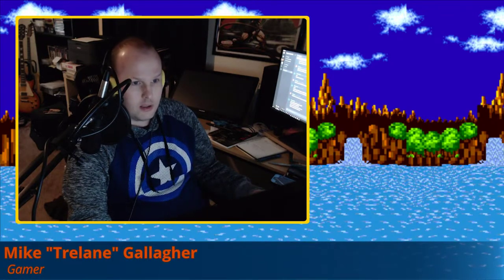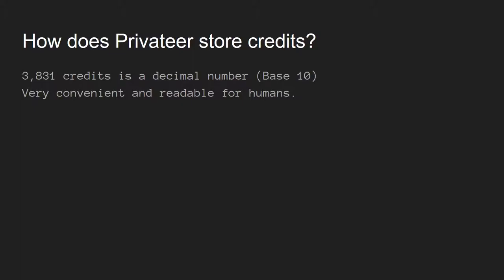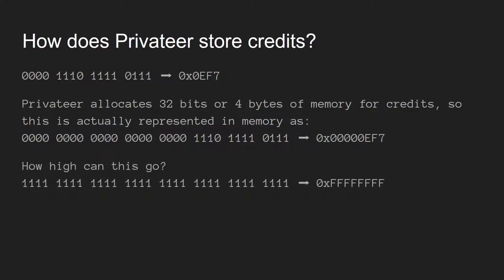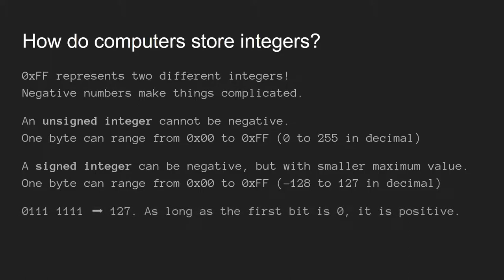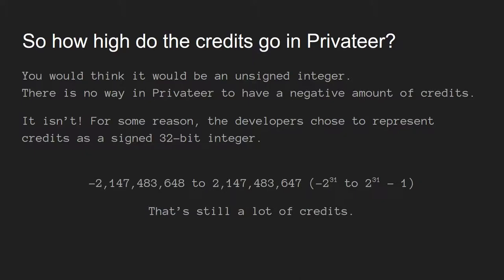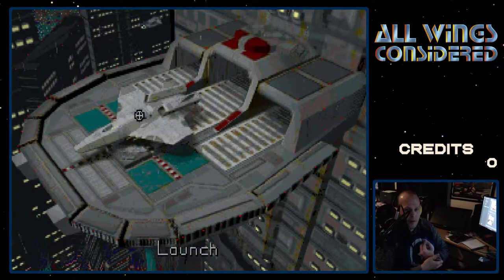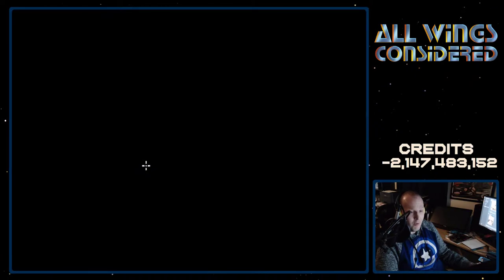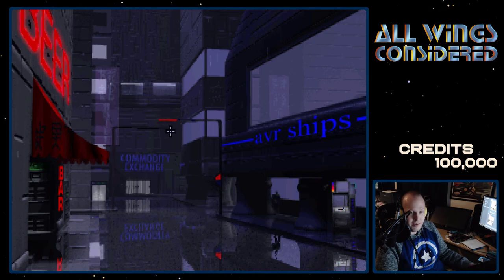Wing Commander: Privateer - Pushed to the Limits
Just how many credits can you get in Privateer? Just how few credits can you have in Privateer? Yes! Both!